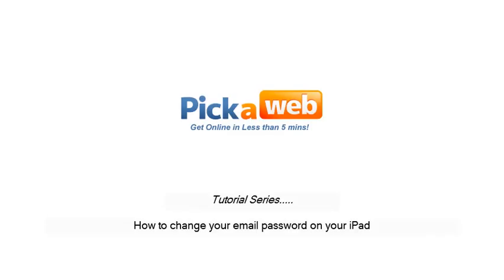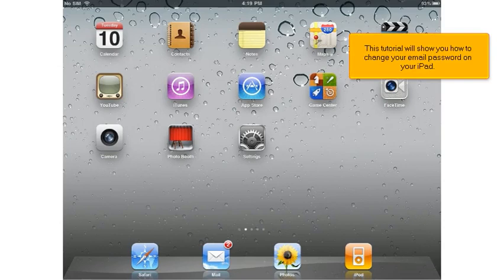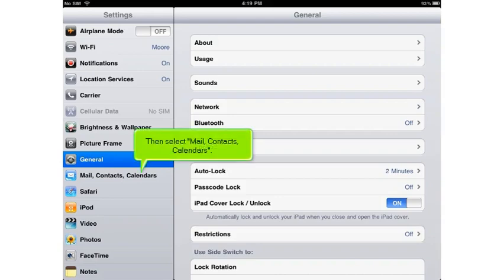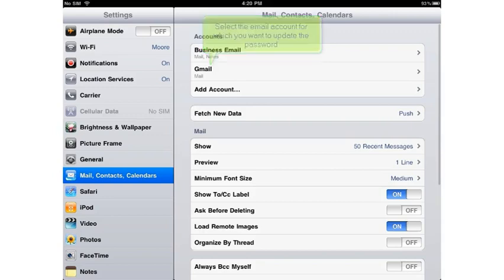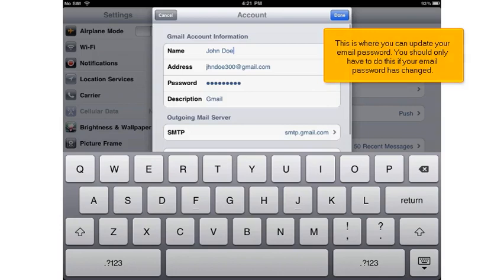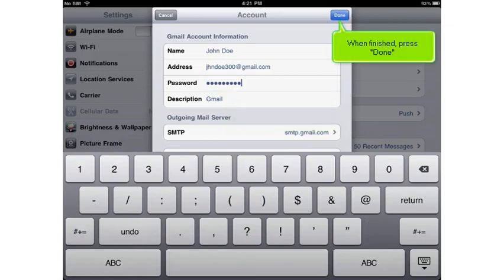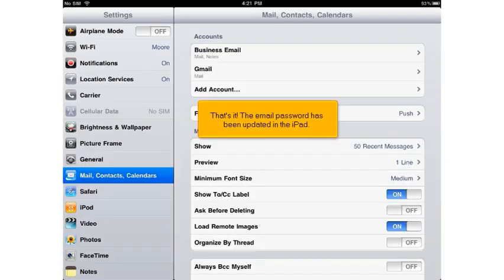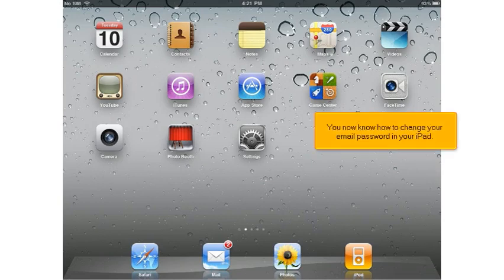How to change your email password on your iPad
In this video we show you how to change your email password on your iPad.